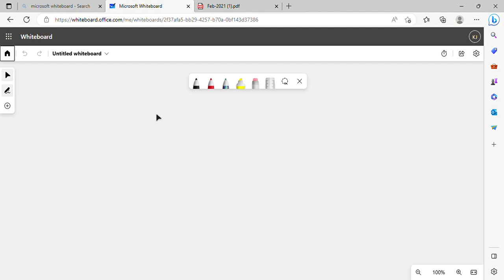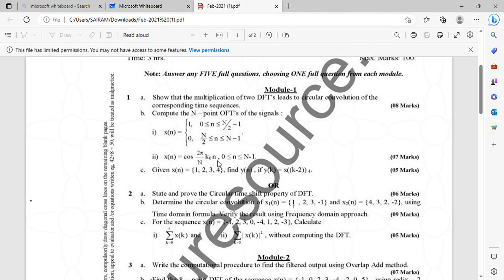N- point DFT problems@Eandchub_